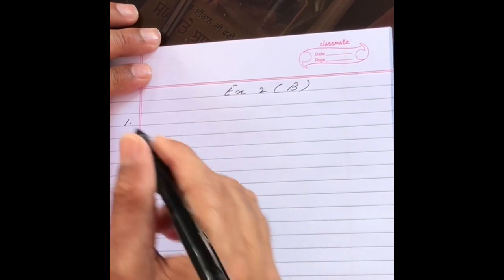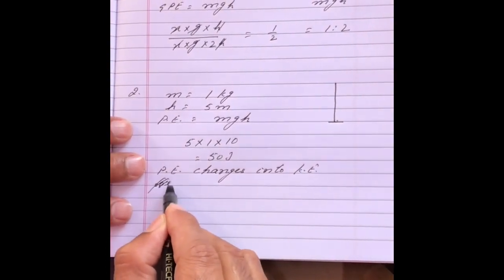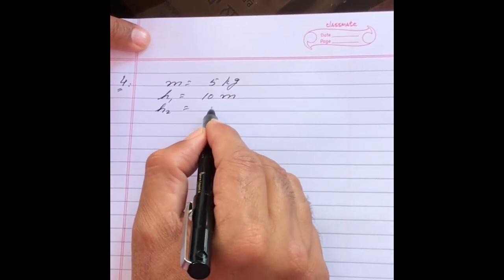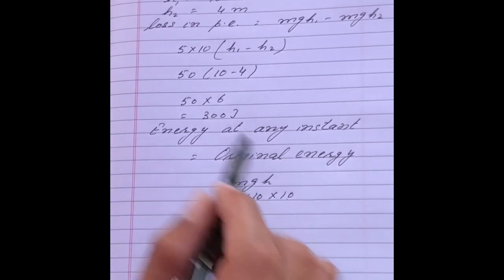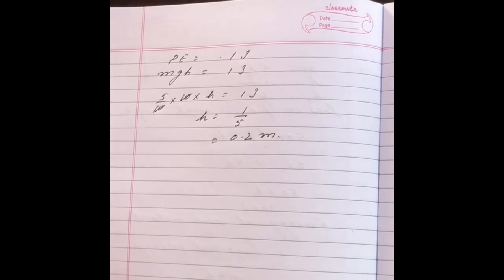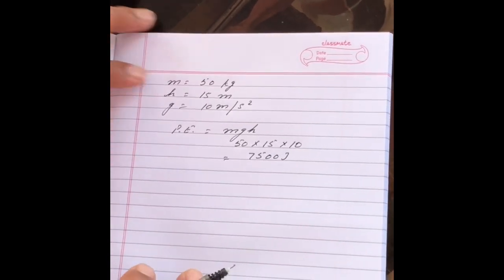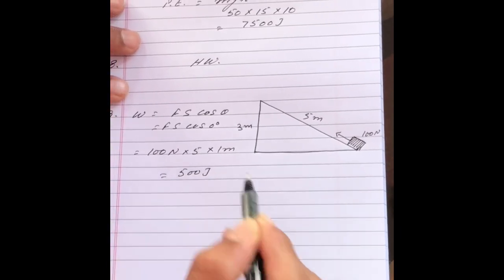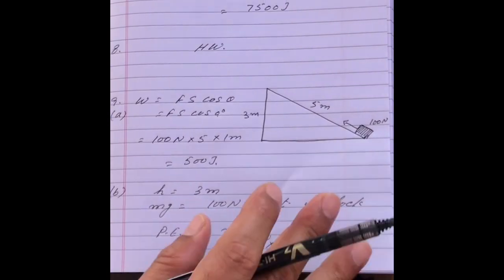Harbans Sir Physics class for 10th |Numerical based on work power and energy exercise 2B